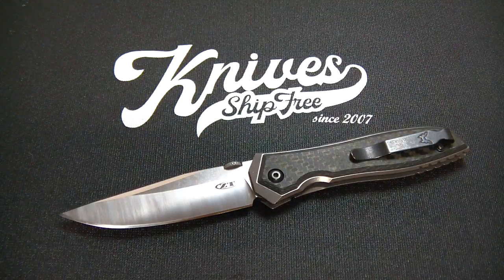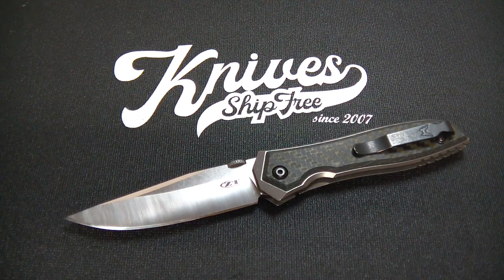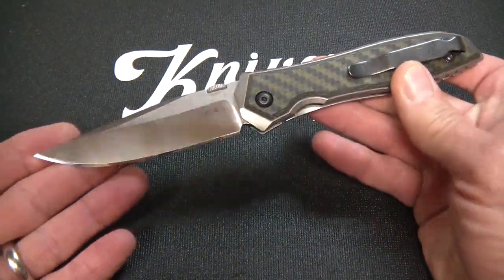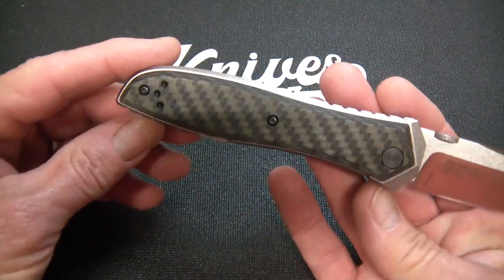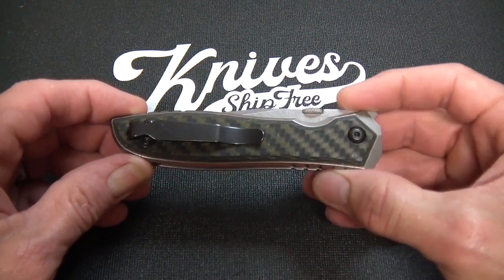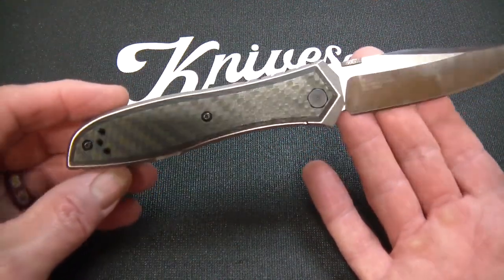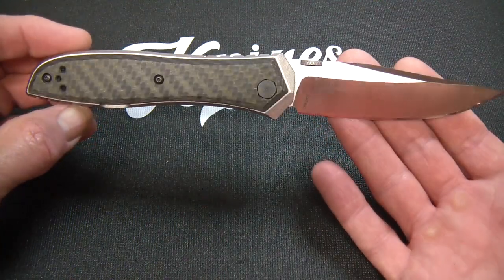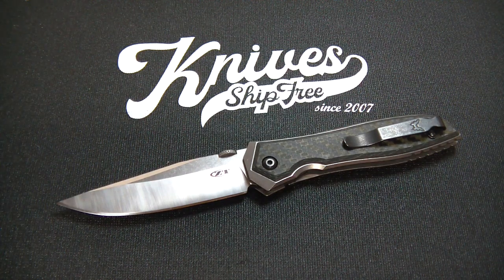US Made Knife Review: ZT 0640 -- Z Shoots, T Scores!!!